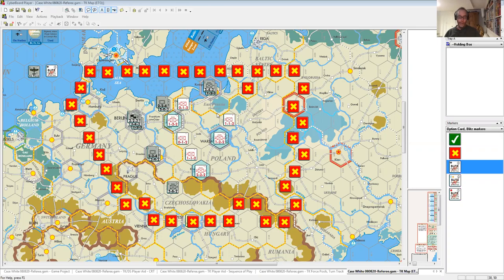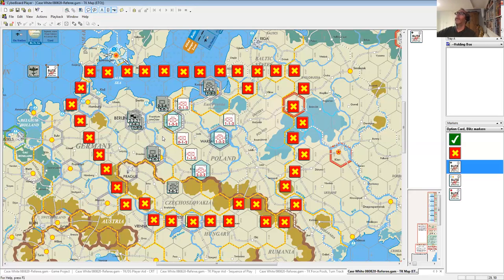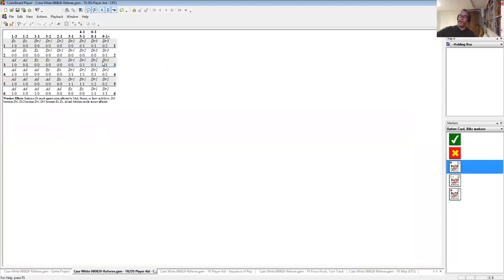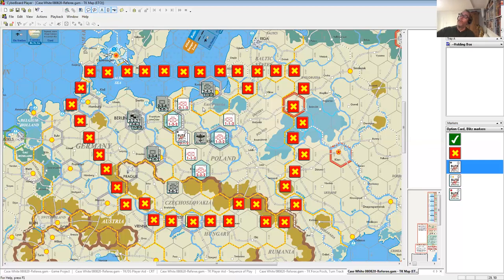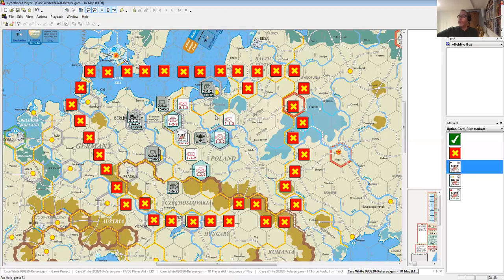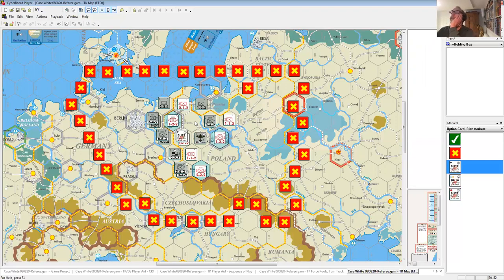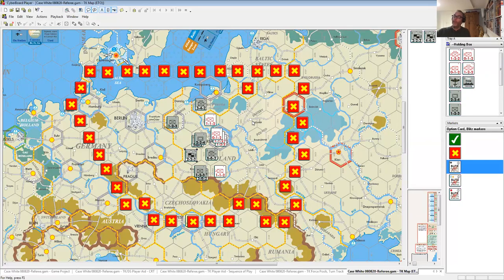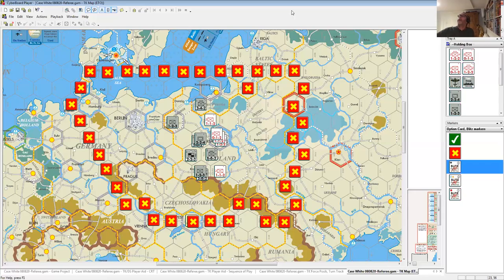Axis Empires Totaler Krieg - Case White Training Scenario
A playthrough of the first training scenario in Axis Empires: Totaler Krieg -- Case White, the 1939 German invasion of Poland. Game designer Thomas Prowell takes a new player through the scenario step by step, explaining key concepts along the way. If you have questions after watching the video, ask them in the comments!